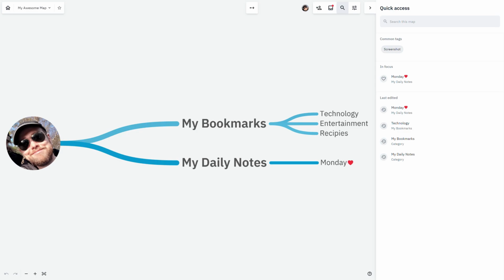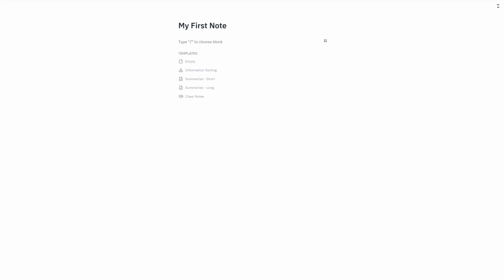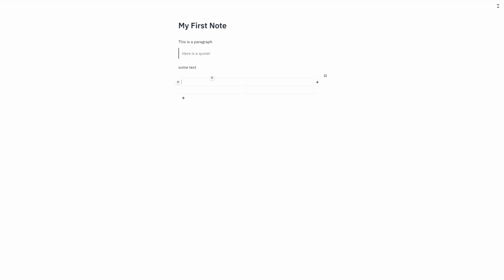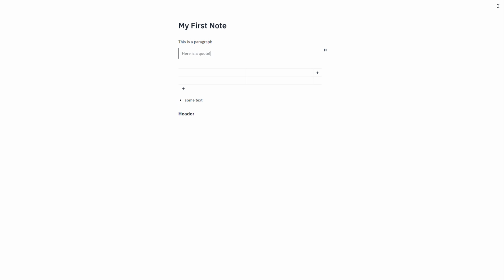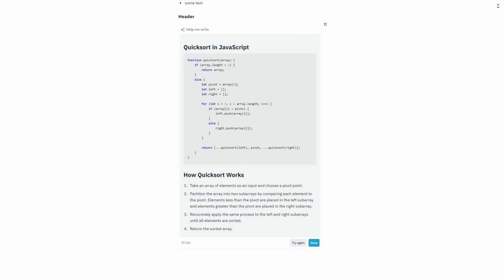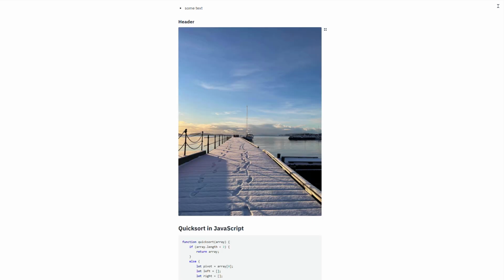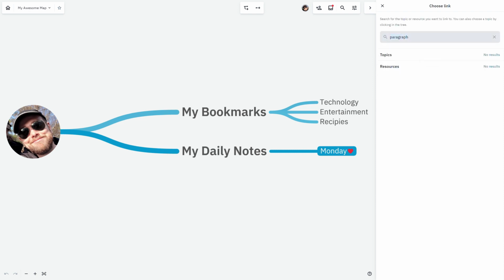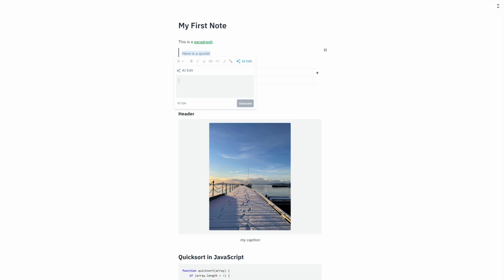Emberly Tutorial Series - Part 4 - Notes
This tutorial covers how to use the block-based notes editor.